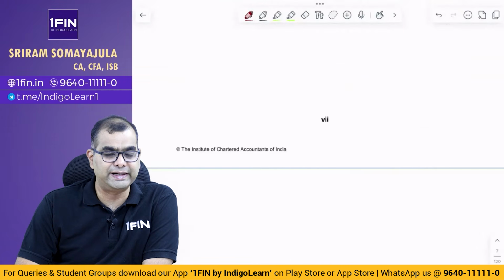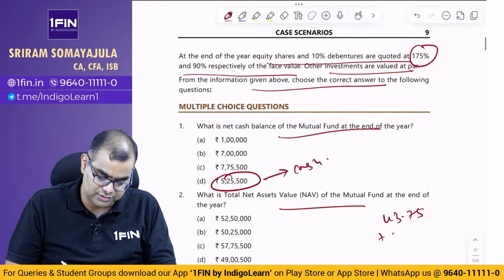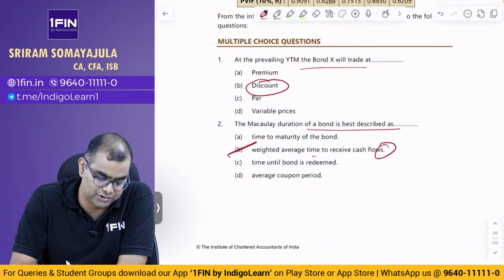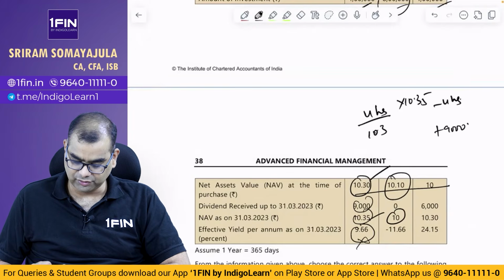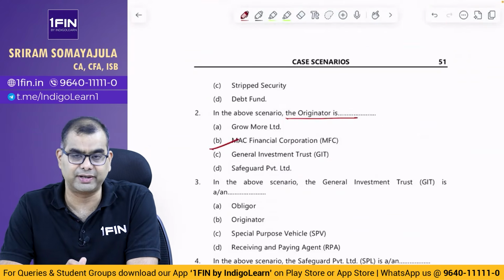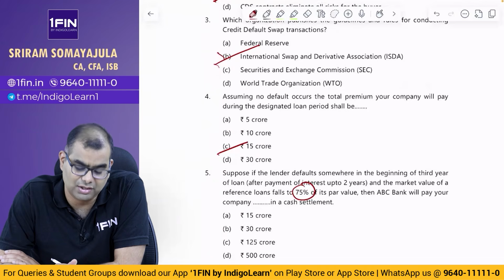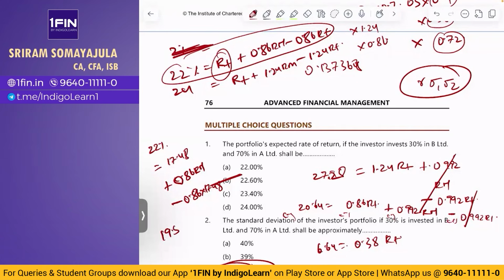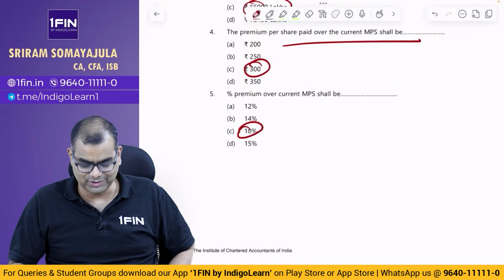CFA FINAL AFM | ICAI Case based MCQs for May'26 Exams by Sriram Somayajula Sir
In this video, Sriram Sir has discussed all case based MCQs given in the booklet released by ICAI for May 26 Exams

Fate of Forward Contracts YT Revision Video - 80 minutes AFM Formula Sheet - PDF
ICAI BOS & Case study Booklet MCQs - PDF ICAI BOS
Case study Booklet MCQs - Solutions - Part 1 - YT Video ICAI BOS

Got doubts?